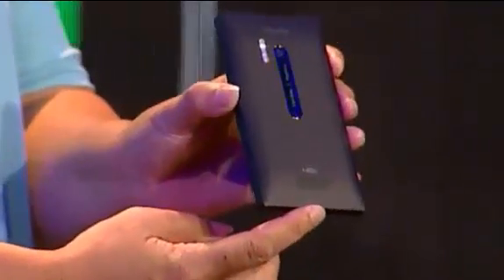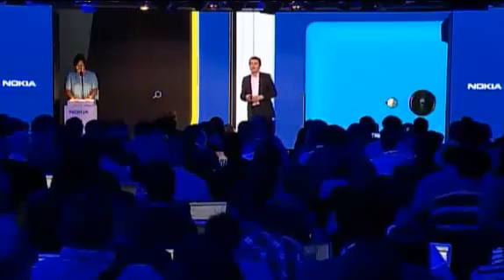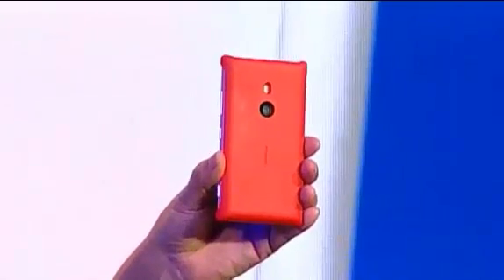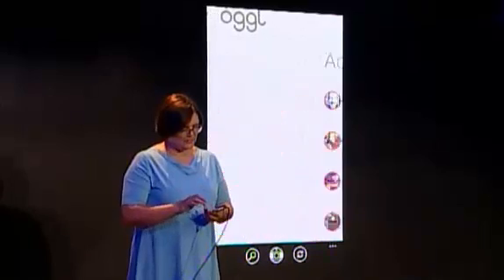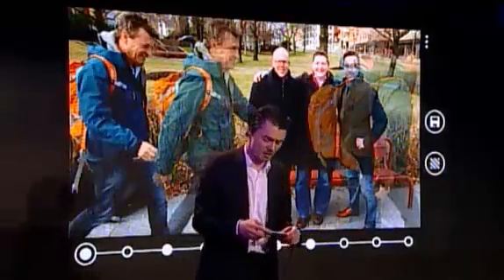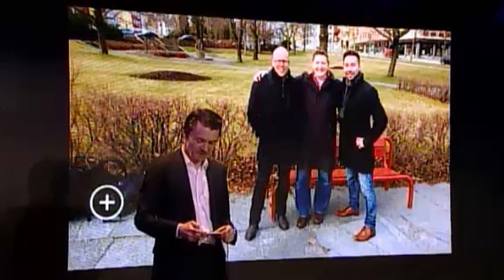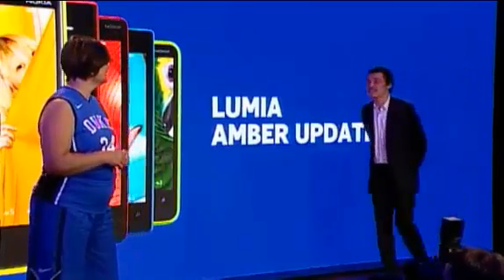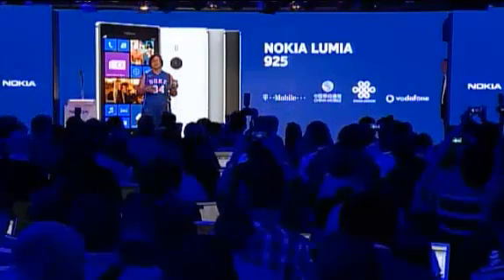Nokia Lumia 925 Launch Event - London 14 May 2013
Check out the new Nokia Lumia 925.
Not the Pureview monster camera everyone was hoping for, but it'll do until then.